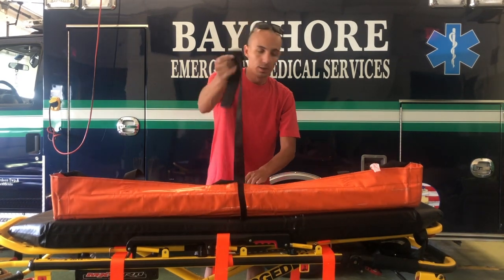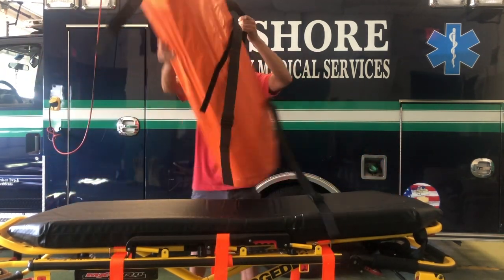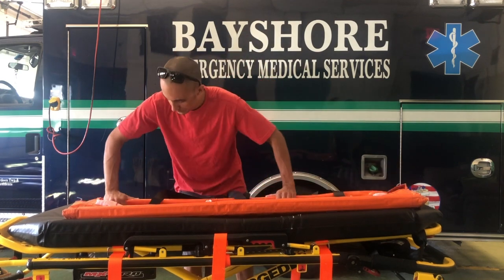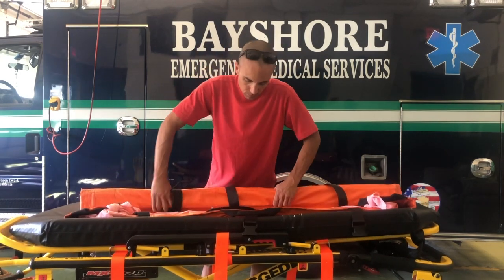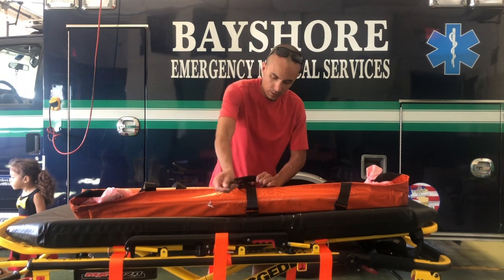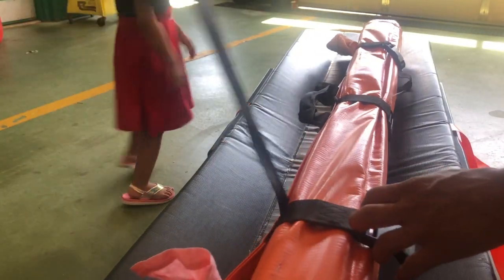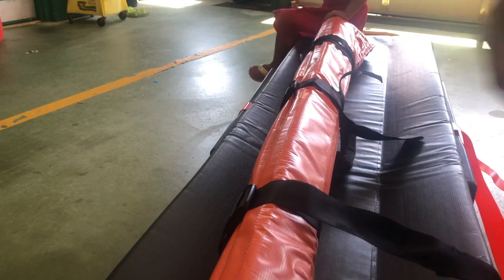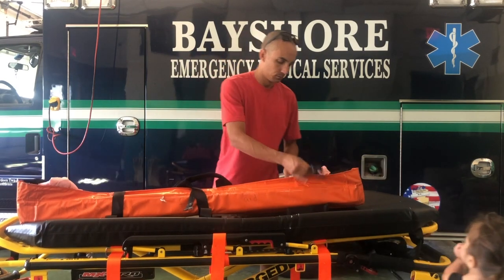How to Tie your Reeves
This video is about tie the Reeves used in ems.